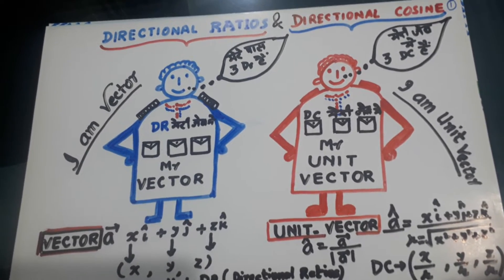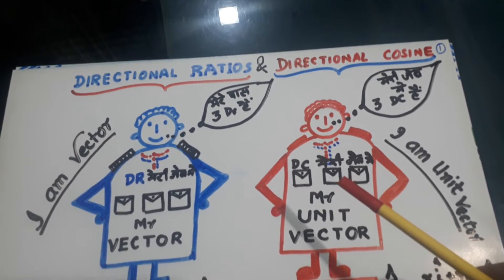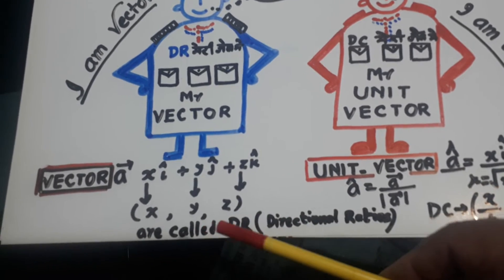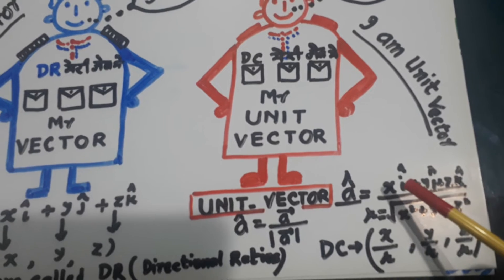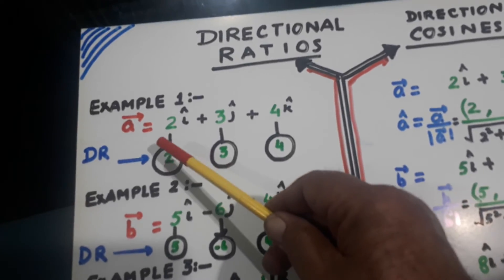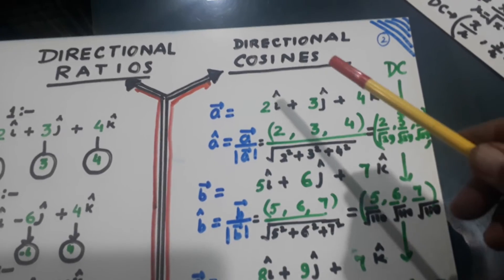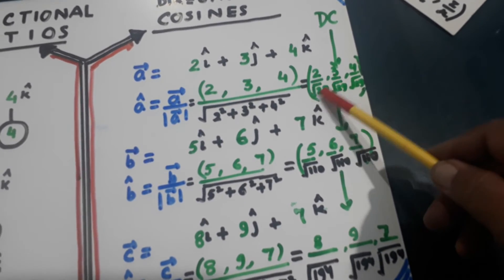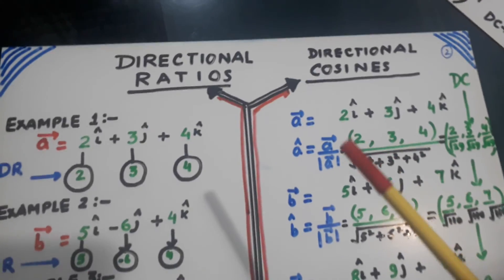DIRECTIONAL RATIOS & DIRECTIONAL COSINES: LEARN WITH FUN: FOR CLASS XII IIT-JEE & NDA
A DETAILED EXPLAINATION GIVEN IN MY NOTES. ALL EFFORTS HAVE BEEN MADE TO MAKE IT SIMPLE